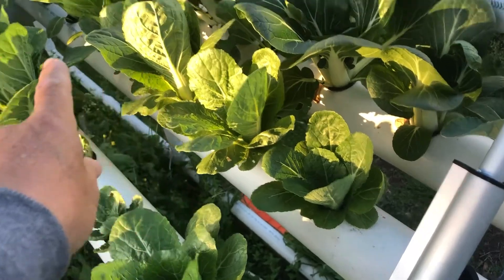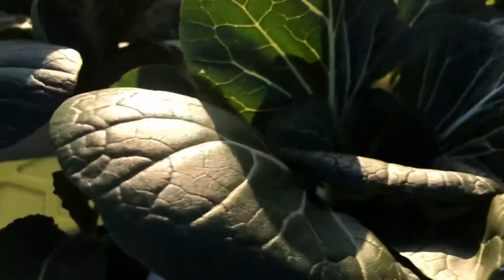Healthy plants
hydroponic garden

Plants growing healthy